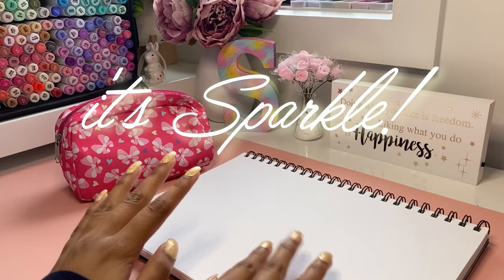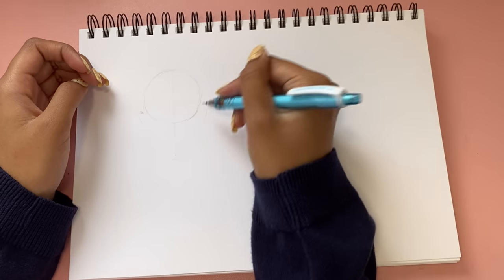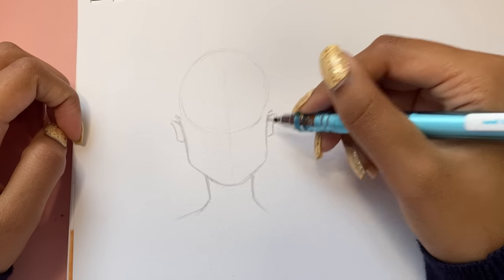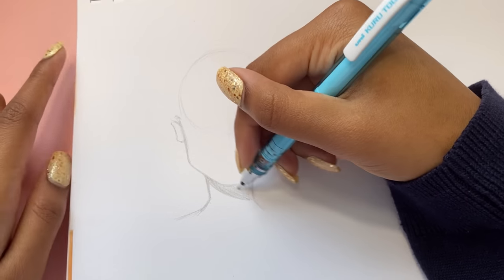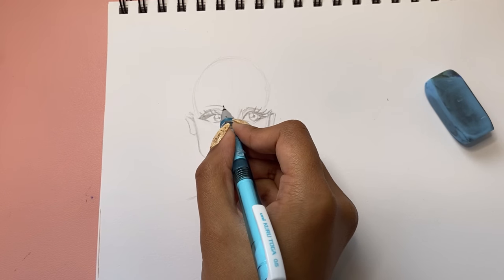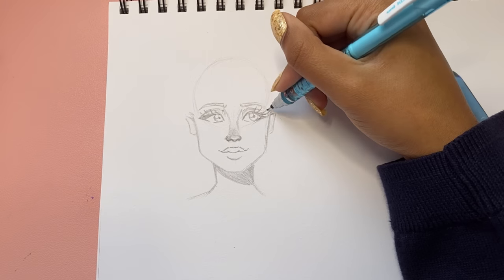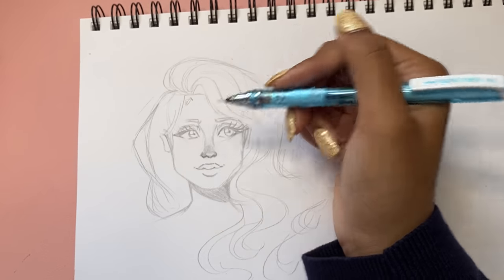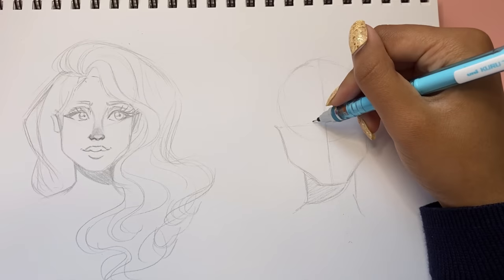How I Draw Faces TUTORIAL \\ Easy & Step by Step ✨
Hey magical sparks! Today I’ll be sharing my process of drawing faces in this tutorial-style video! All the talking was done in real time in this video, but I did cut out and speed up certain bits that were repetitive, boring or unnecessary. Anyways, I hope you'll have fun following along if you'd like to!

🌷 {EDITING} 🌷
🌱VLLO